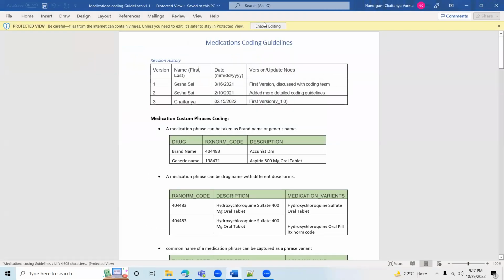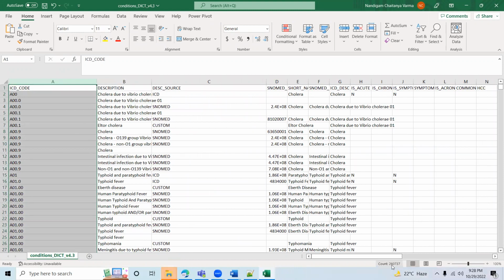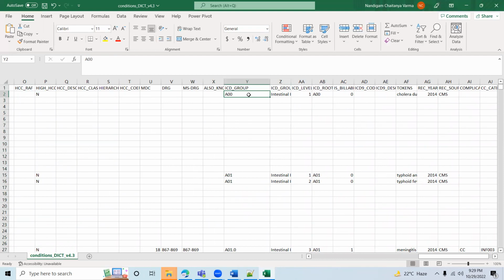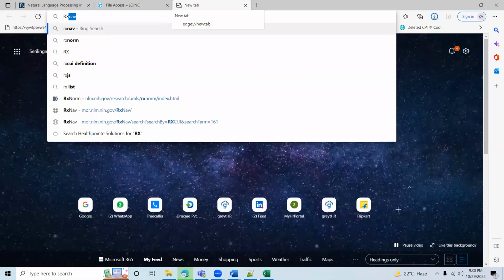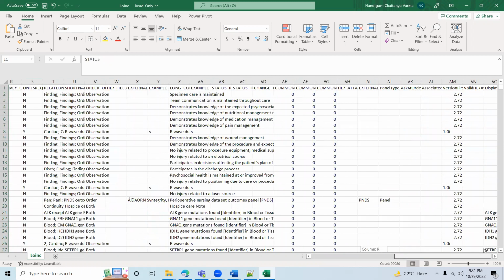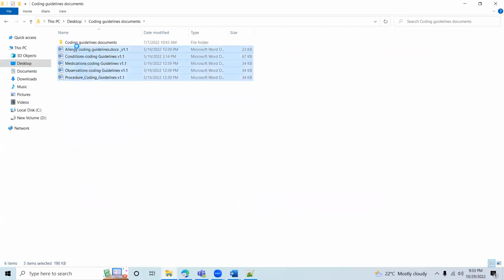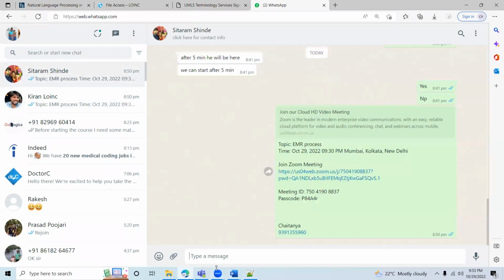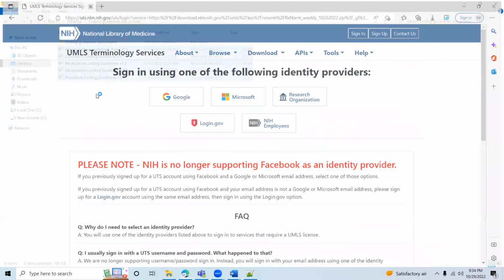NLP MEDICAL CODING